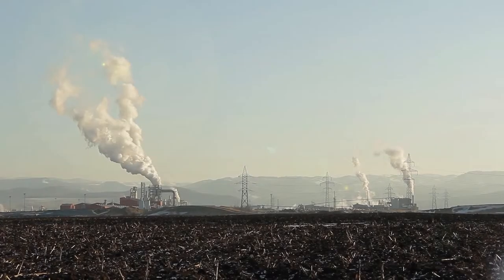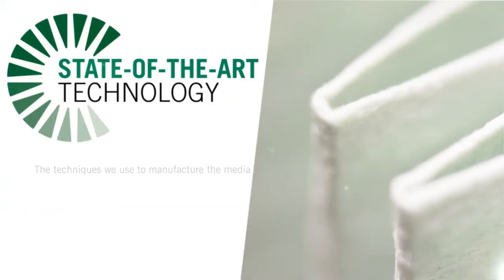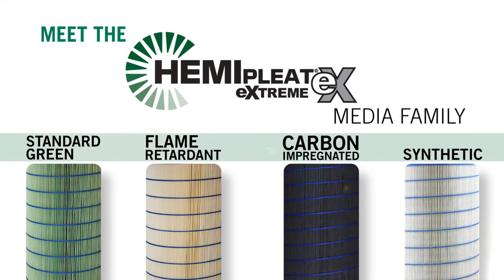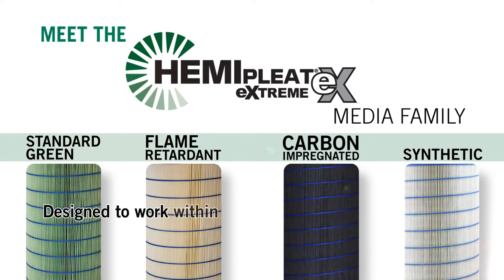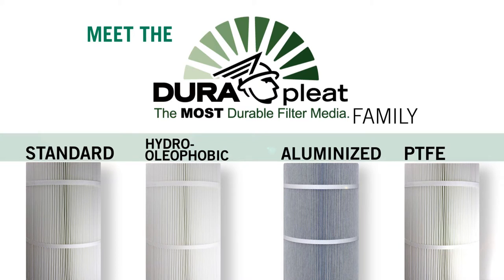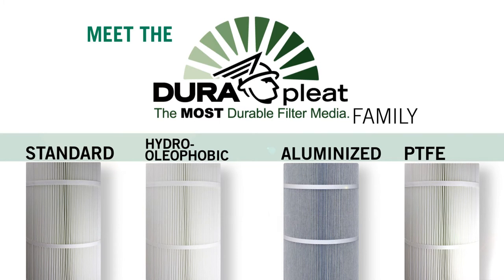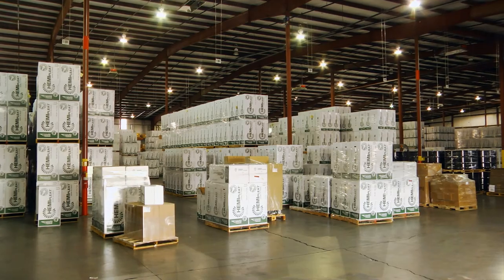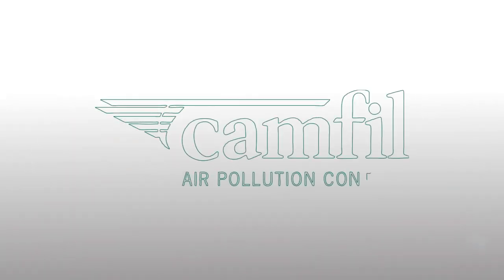Meet The Filter Families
In today's competitive business environment Camfil Air Pollution Control products are proven to save your companies time, energy and more importantly your money. When you choose from one of our filter families know that your getting state of the art technology. Technology that drives our filters to outlast and out perform the competition. Now meet the HemiPleat eXtreme and DuraPleat filter families.